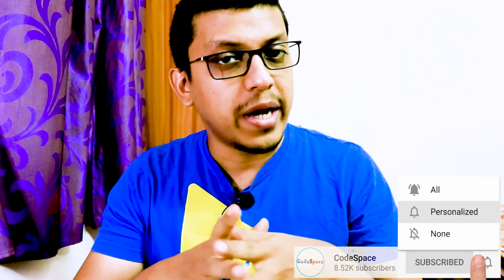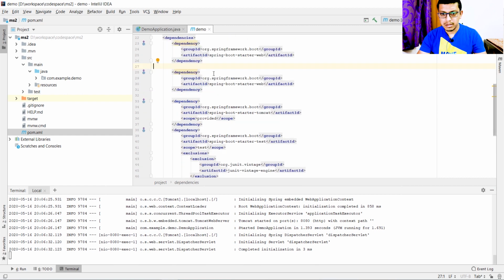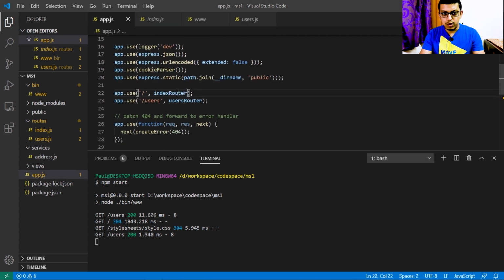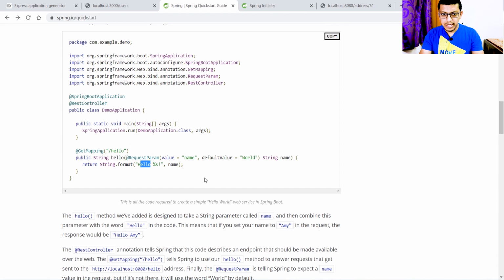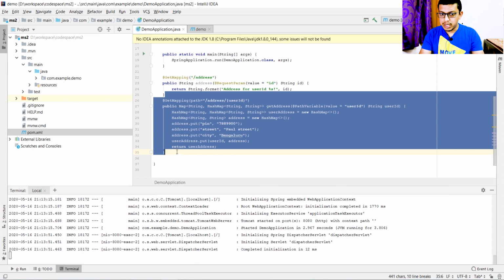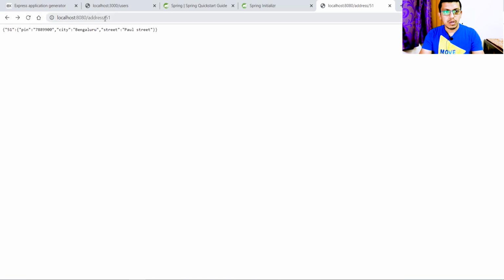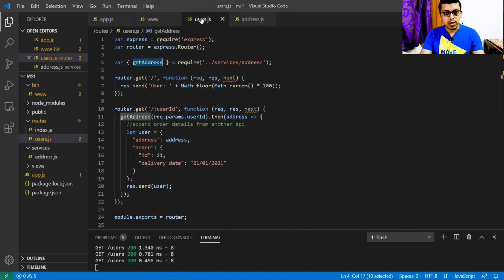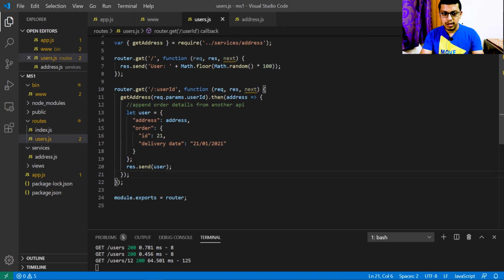How Microservices Communicate With Each Other - Restful communication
Communication between microservices must be efficient and robust. With lots of small services interacting to complete a single transaction, this can be a challenge. In this article, we look at the tradeoffs between synchronous APIs versus asynchronous messaging.